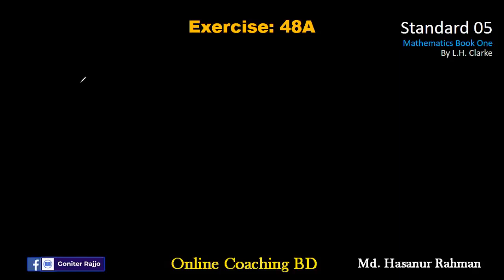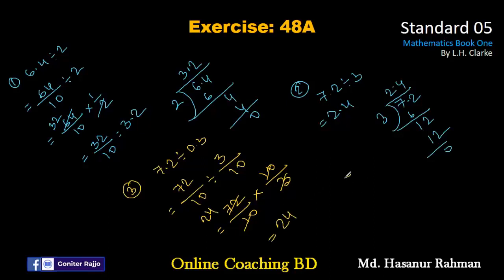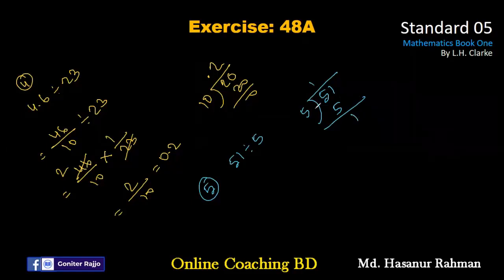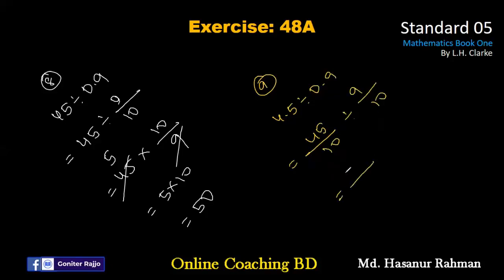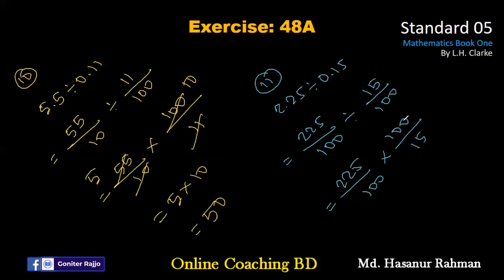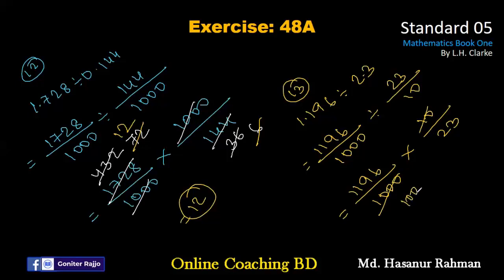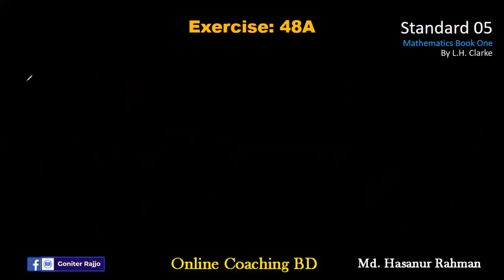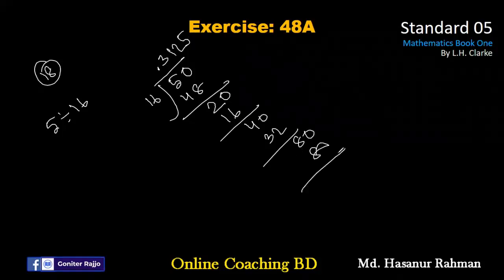STD 5 Mathematics I Exercise: 48A I Full Solution I MATHEMATICS BOOK ONE- L. HARWOOD CLARKE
Lectured By: Md. Hasanur Rahman